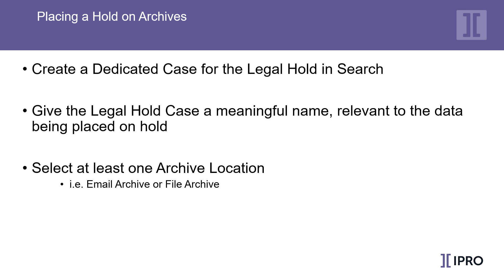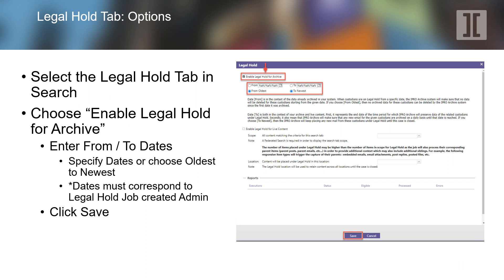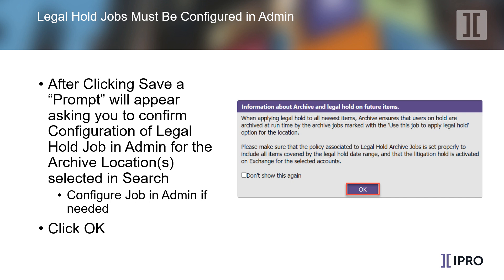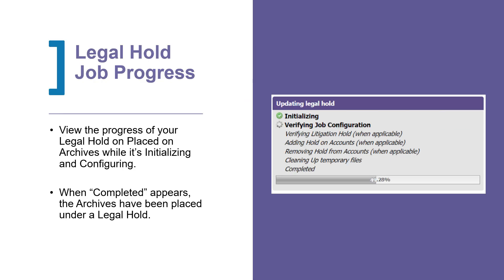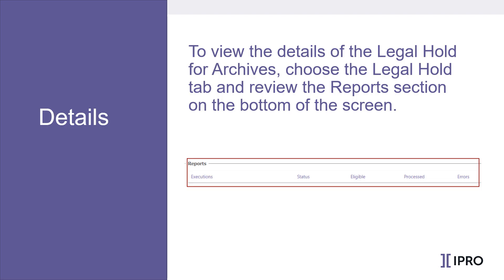IPRO | Live EDA - How to Place a Legal Hold On Archives